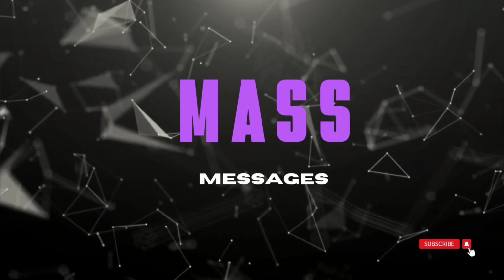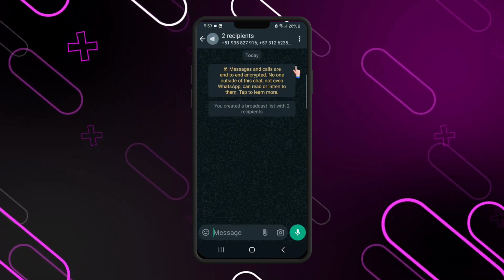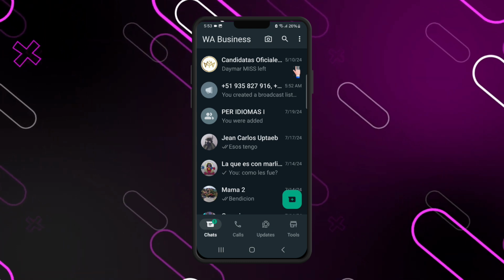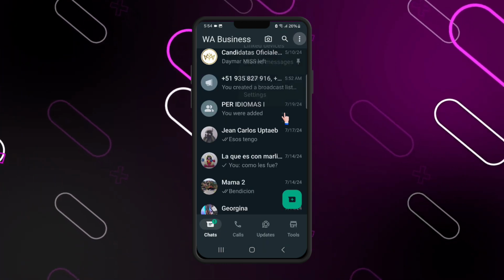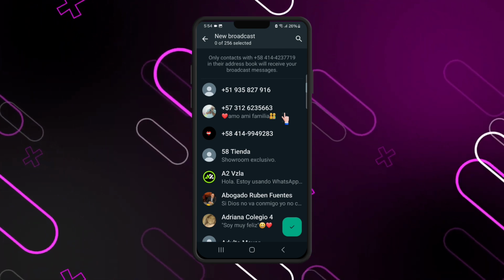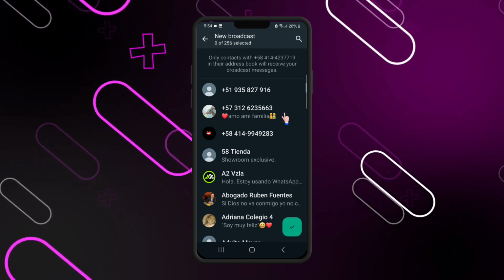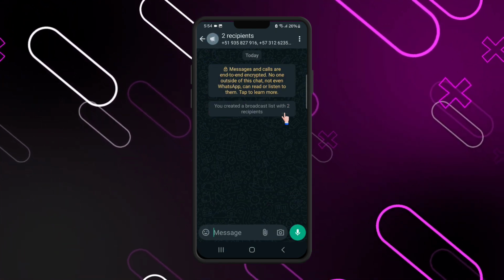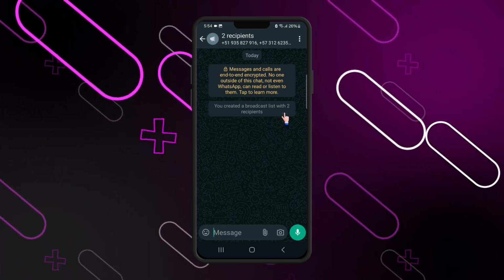How to Send Mass Messages on WhatsApp for Free (2024)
Today, I’ll show you how to send mass messages on WhatsApp for free in 2024.

If you need to reach out to multiple contacts at once without spending any money, this tutorial is for you.

I'll guide you through the steps to send bulk messages using WhatsApp’s built-in features and some handy tricks to streamline the process.